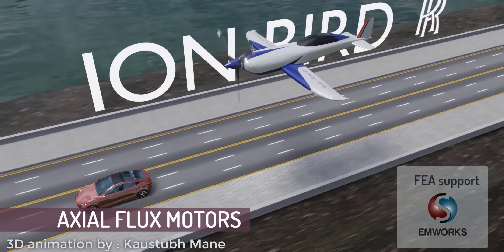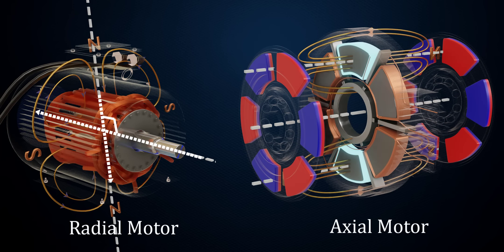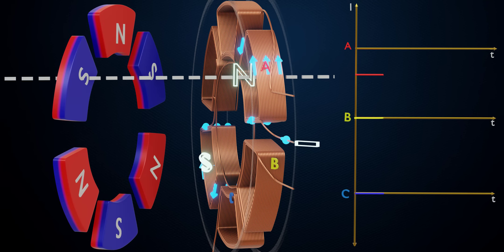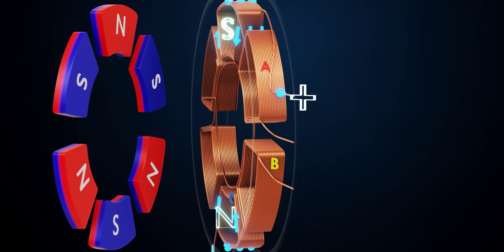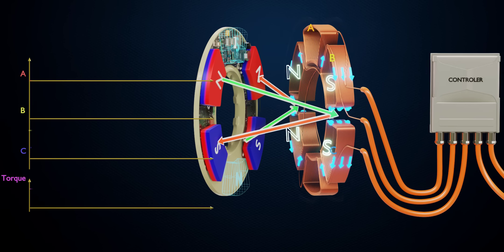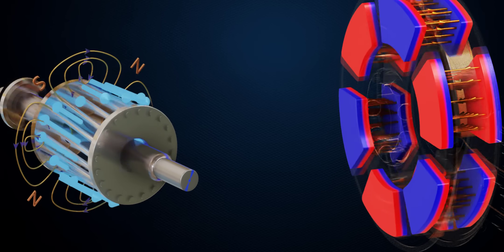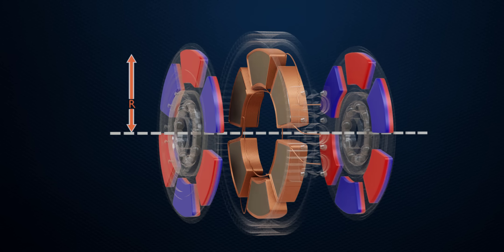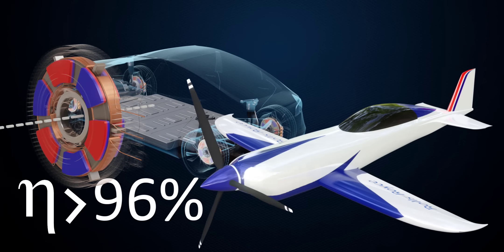Axial flux motors - The new hope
Axial flux motors are considered the ultimate future of electric vehicles and most importantly of electric aviation because they have a high torque-to-weight ratio, which is ideal for aircraft. Companies like Rolls Royce and Magnax have intense research and development in progress on these motors. Interestingly, the first-ever electrical generator, developed by the genius Michael Faraday, was an axial flux type. You can see the axis of rotation is parallel to flux lines. However, it never got its day in the sun back then.

Private key : LES50864